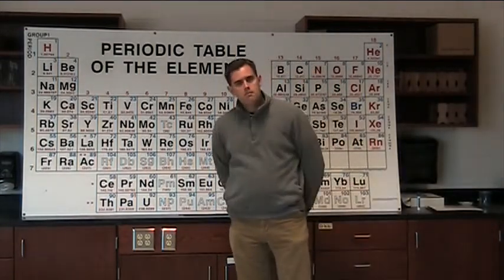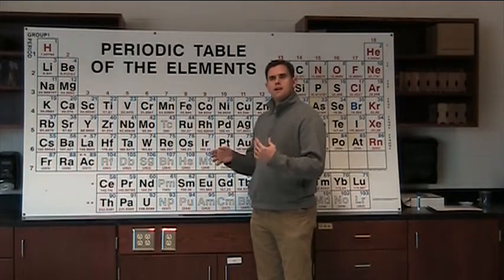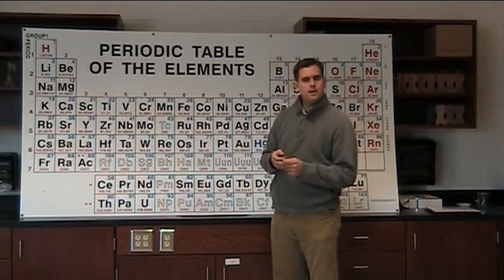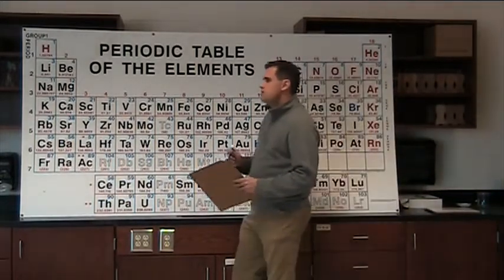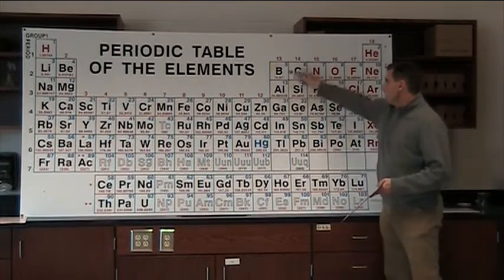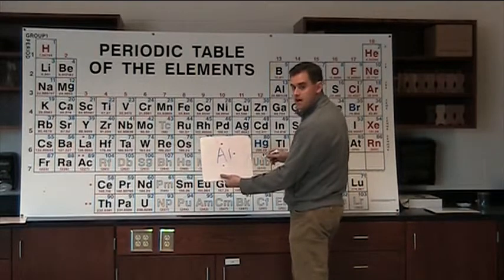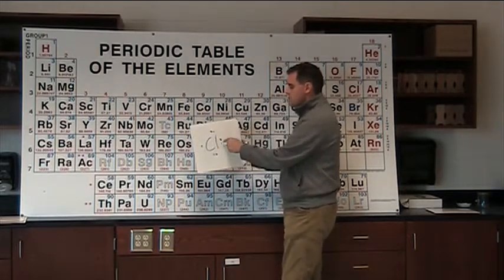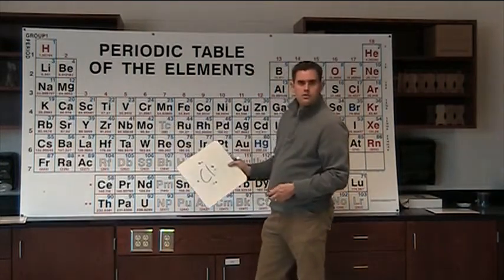dotmodels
A short tutorial on how to draw dot models for representative elements